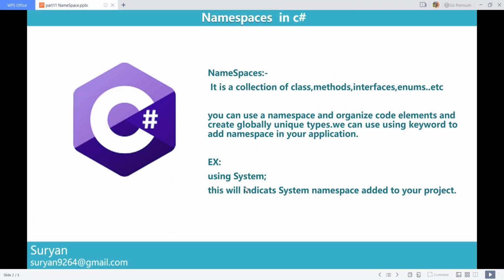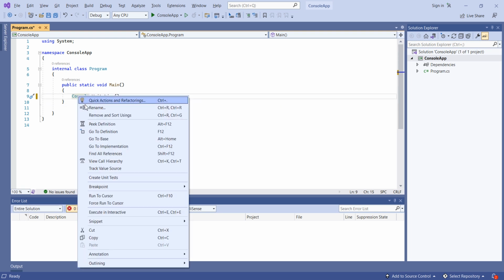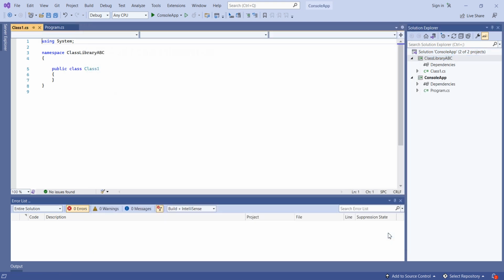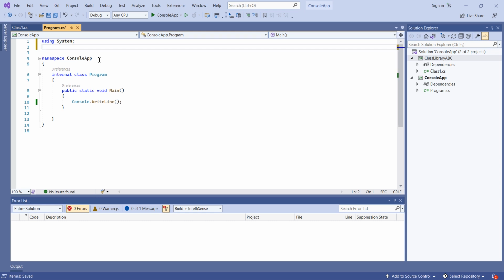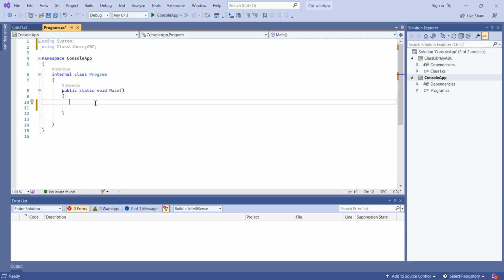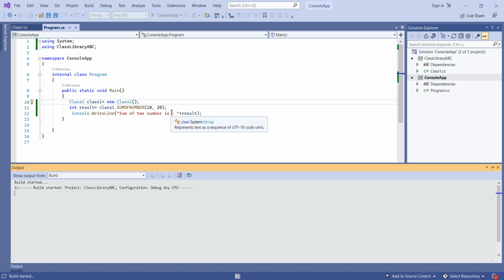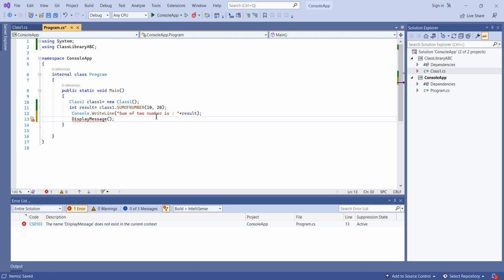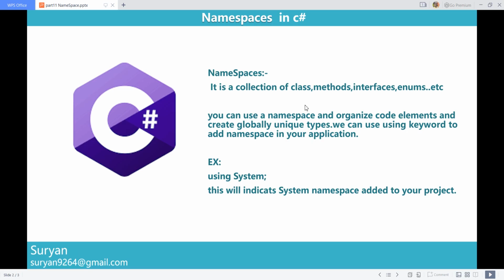Part -11 NameSpaces in C#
NameSpaces:-
It is a collection of class,methods,interfaces,enums..etc
you can use a namespace and organize code elements and create globally unique types. we can use using keyword to add namespace in your application.

EX:using System;this will indicates System namespace added to your project.